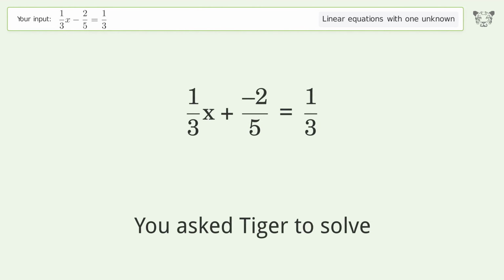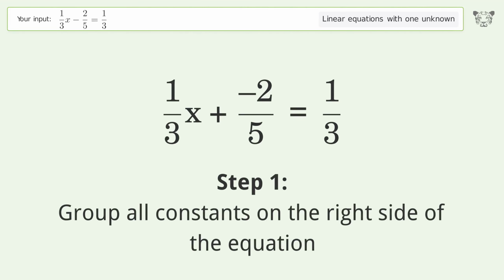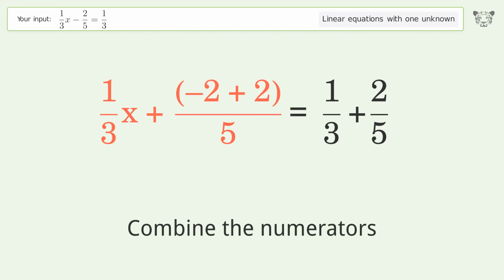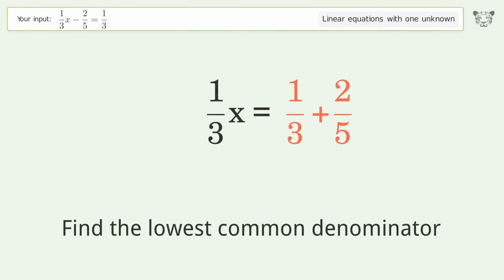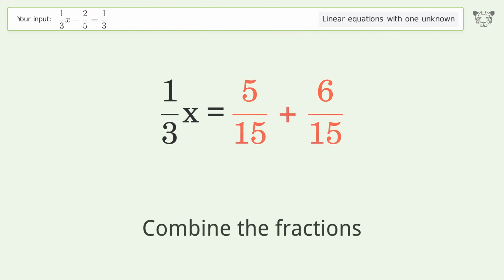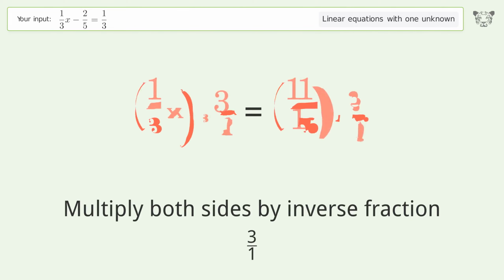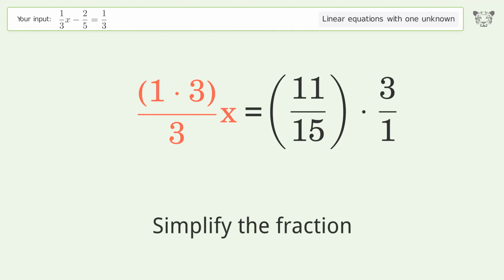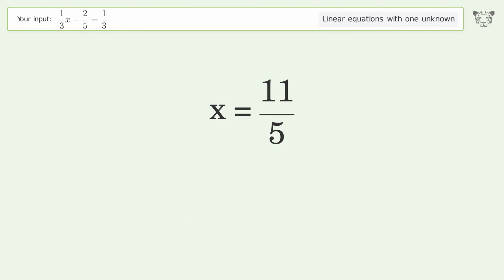Solve 1/3x-2/5=1/3: Linear Equation Video Solution | Tiger Algebra